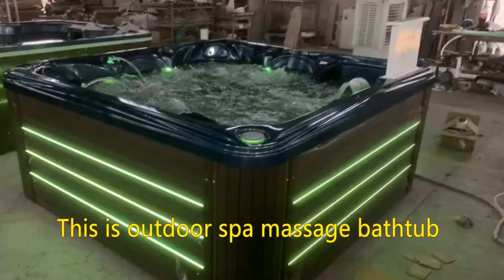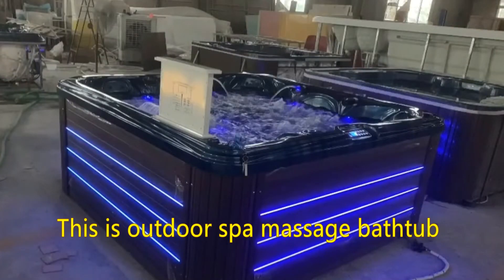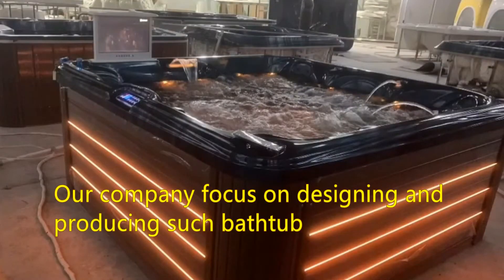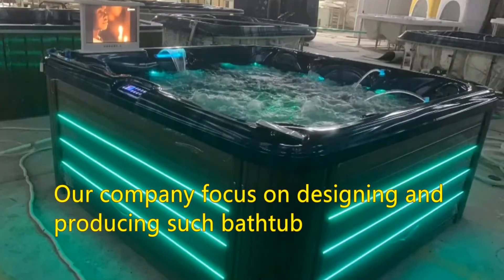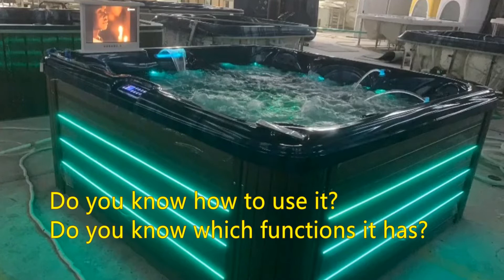Luxury Outdoor Spa Whirlpool Massage Jets Hot Tub